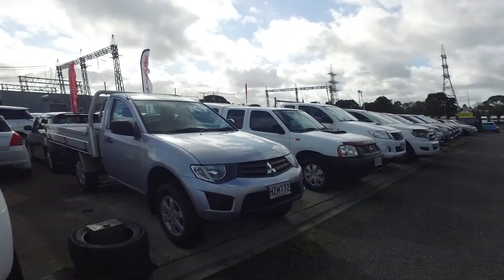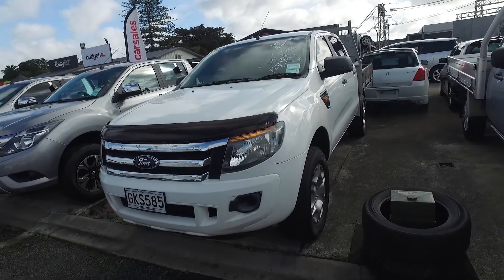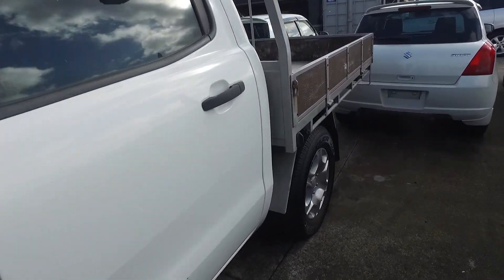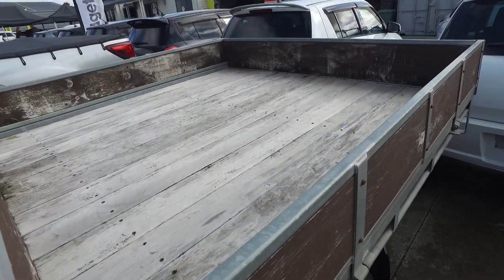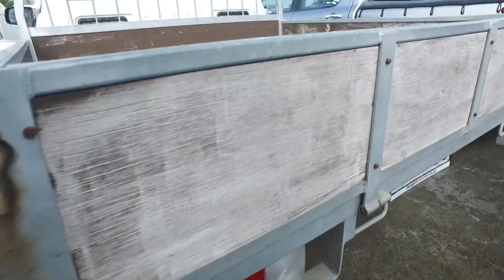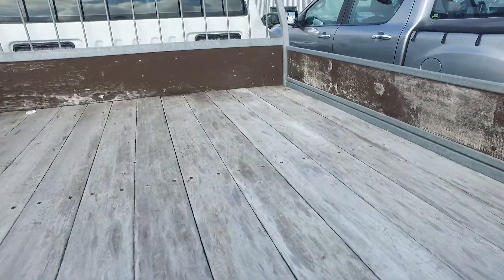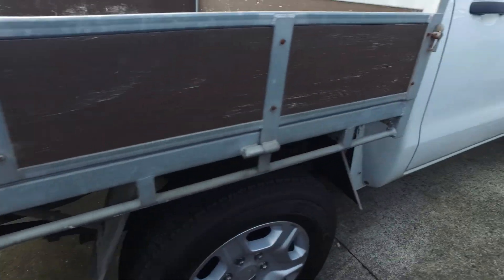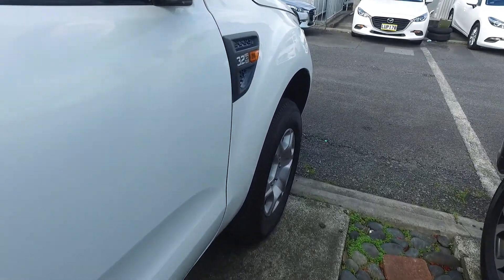2012 Ford Ranger DCab Flat Deck 43K! For Trevor